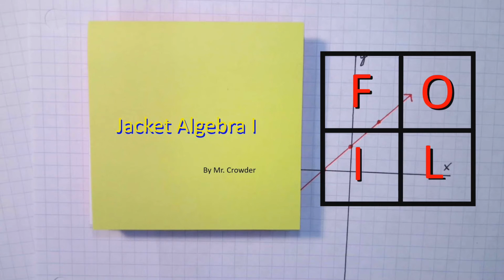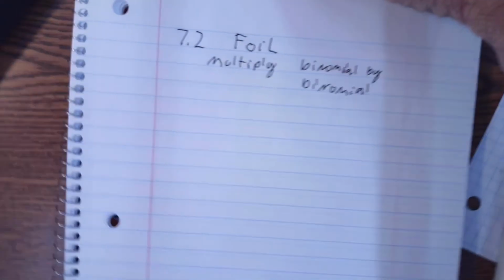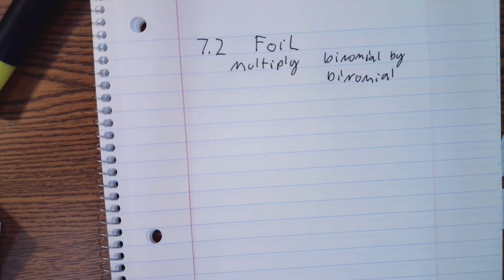7.2 FOIL BOX (Punnett Square)